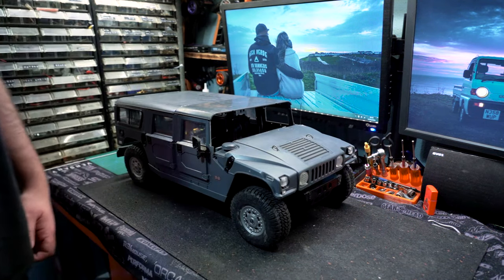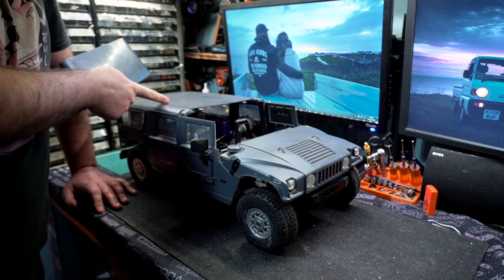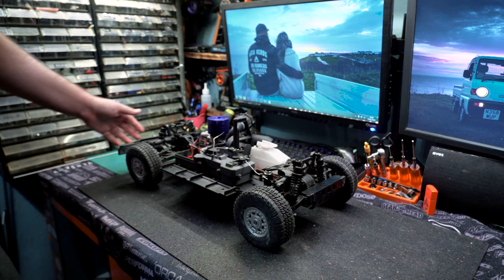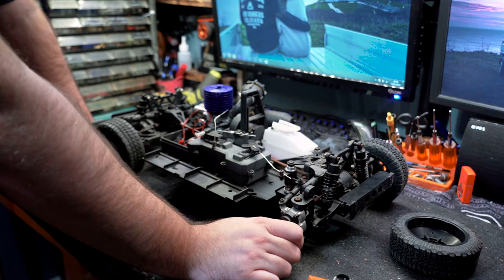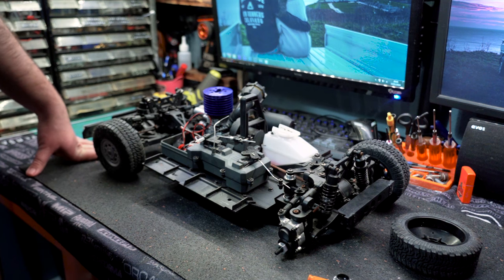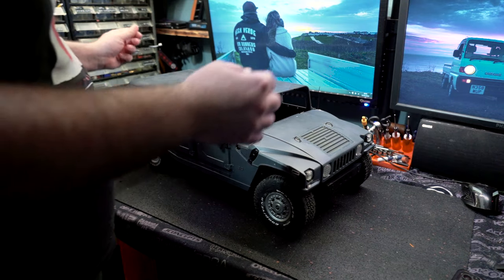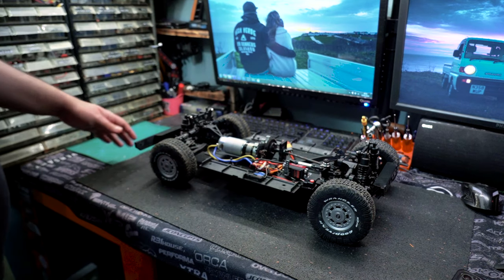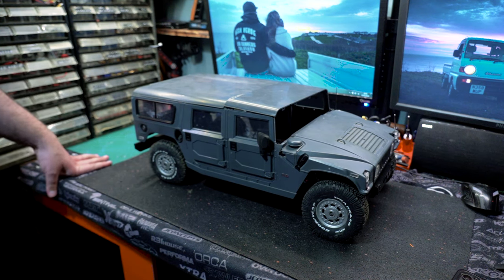Is This RC Really Worth $1000?? Kyosho Hummer H1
Youtube: Mr Liam Pickering

Truck Instagram: @that_kei_truck

My Camera / Production Gear:
-Sony A7III
-Sony (E) 24-105mm G series
-Sony (E) 50mm
-Dji Ronin Sc2

Video Editing And Photo Editing Software:
-Lightroom Mobile

Other software
-Fusion 360
Copyrights ©
Mr Liam Pickering